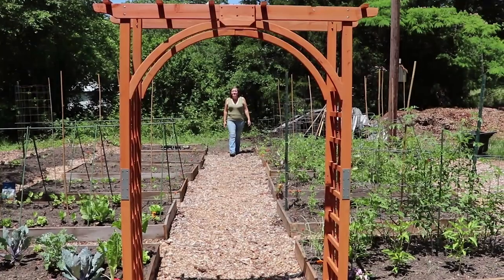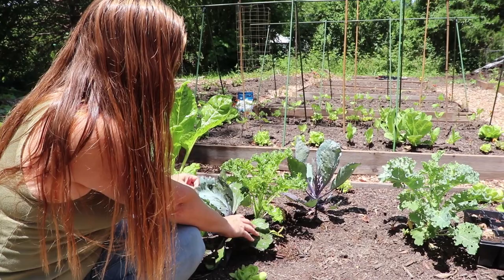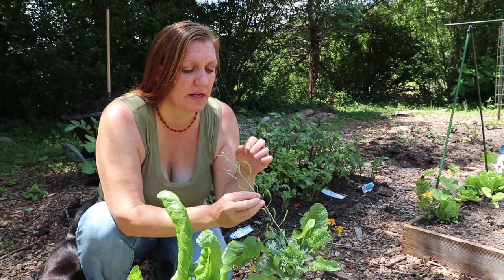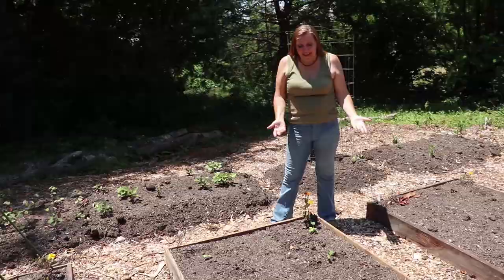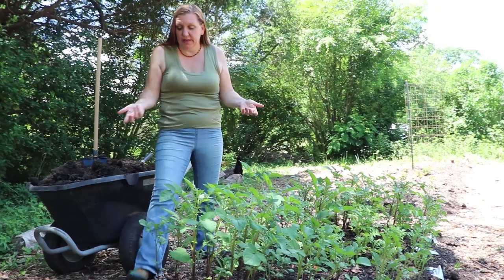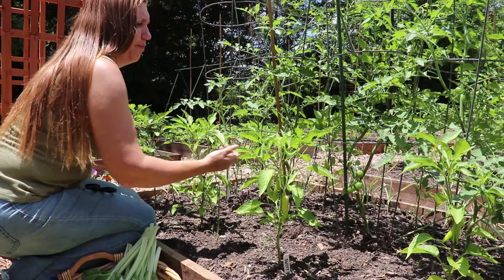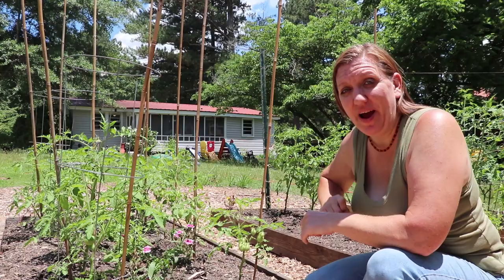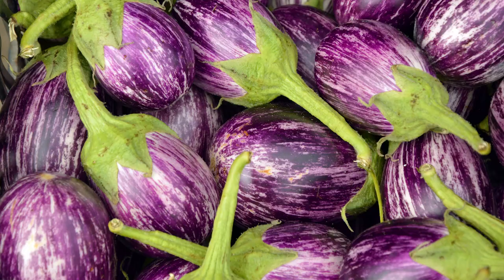FIRST EVER Garden Tour! Monitoring and Maintenance of The Late Spring Raised Bed & In Ground Garden!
Monitoring and Maintenance of The Late Spring Raised Bed & In Ground Gardens and Permaculture Orchard! FIRST EVER Garden Tour!